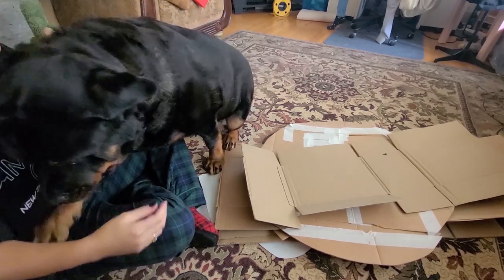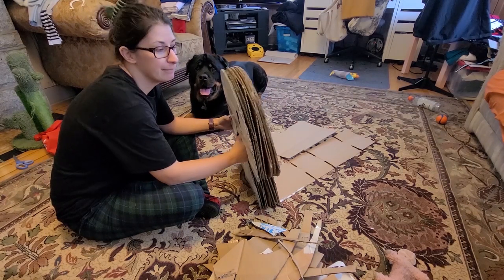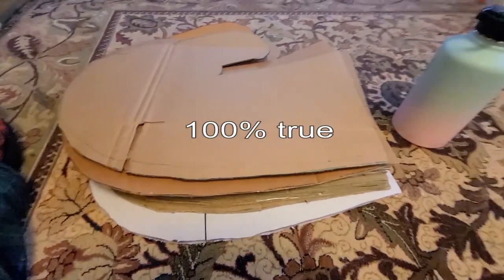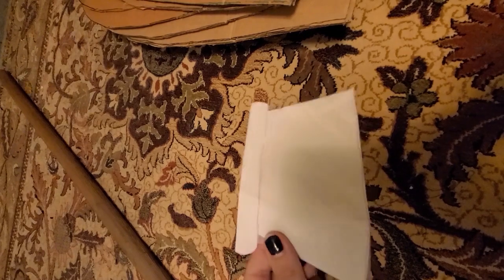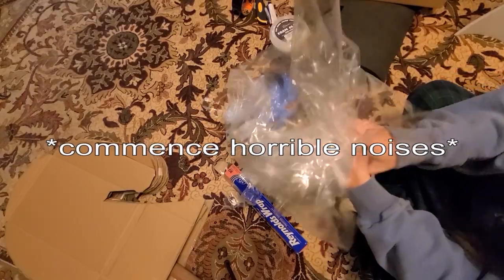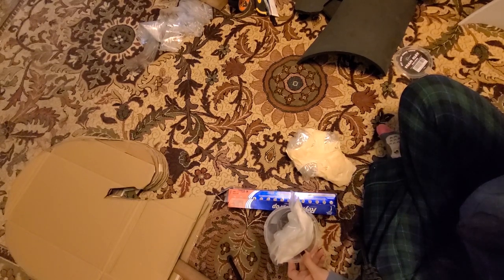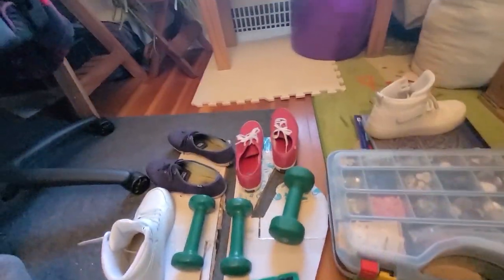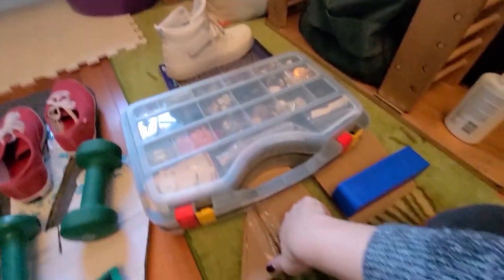Hobby Horse | Alice Madness Returns, PT ONE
Floor mats - Yes4All EVA Interlocking Exercise Foam Floor Mats with Border (on Amazon)
Our labels - 2 Girls & a Cat

Starting out on the exciting and challenging journey of prop making. I've never really done it before and I have no idea what I'm doing.